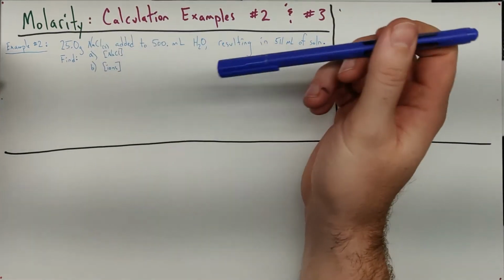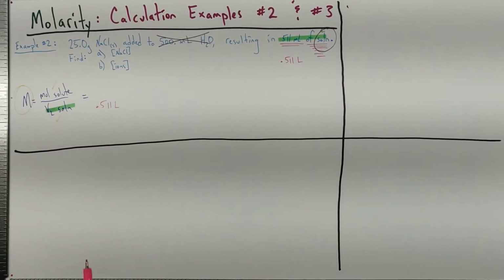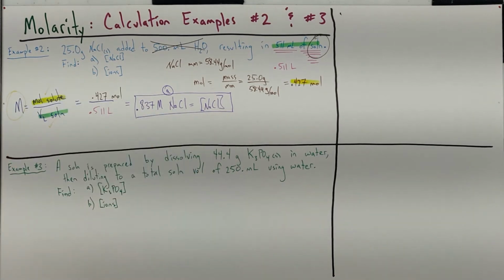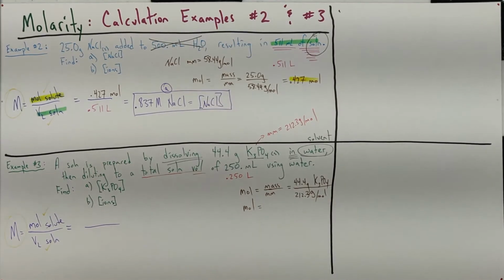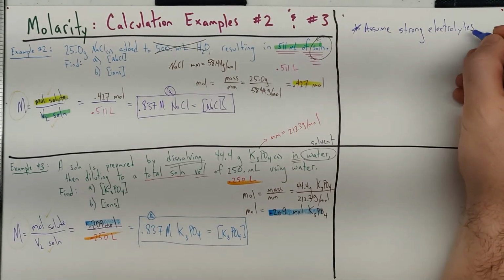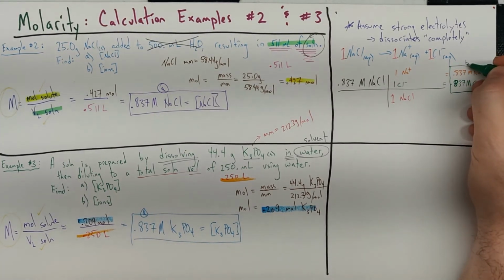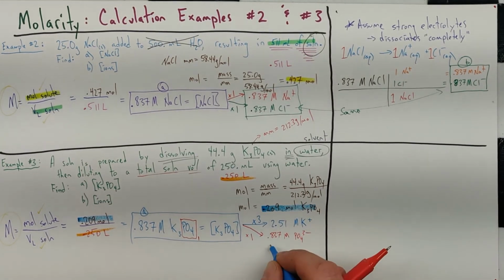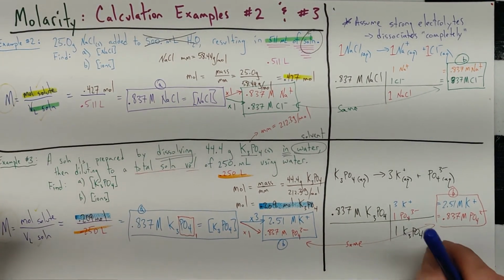Molarity Calculations: Example #2 & #3 (Solutions Lesson #4.2)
Calculating the molarity of aqueous solutions of strong electrolyte and resulting ion concentrations.